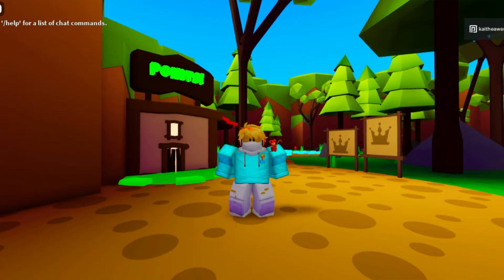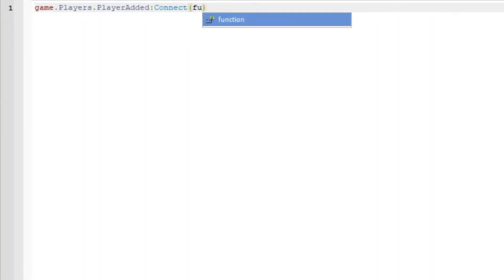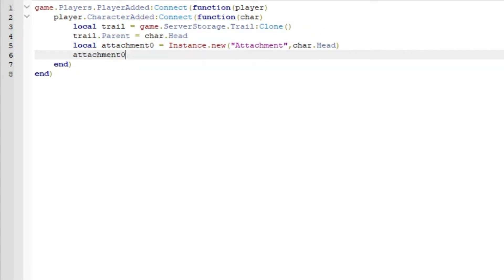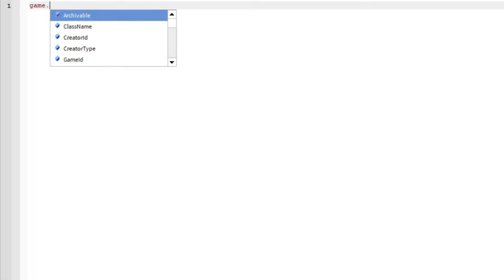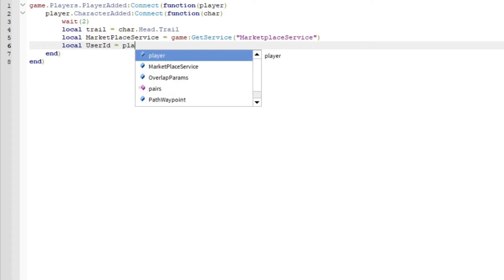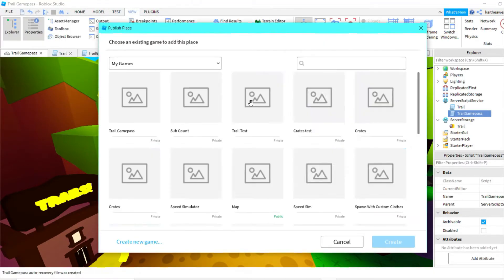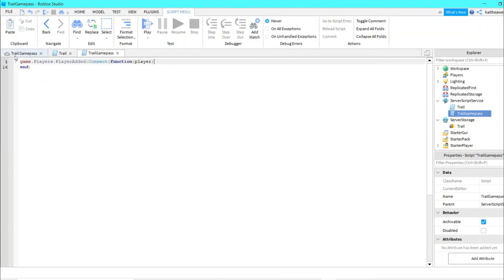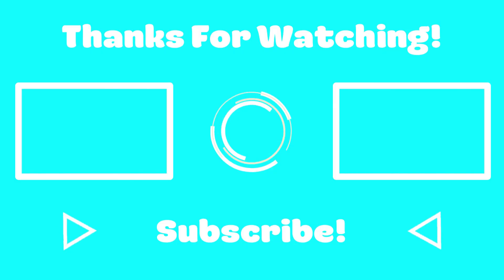ROBLOX STUDIO How To Make A Trail Gamepass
Hey gamers! Today I will show you how to make a trail Gamepass in Roblox Studio! [2021]